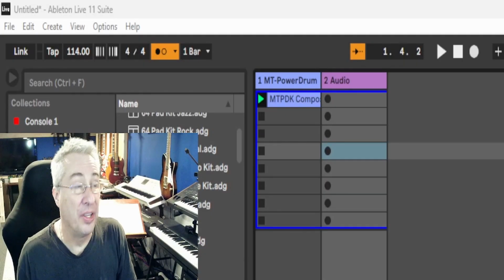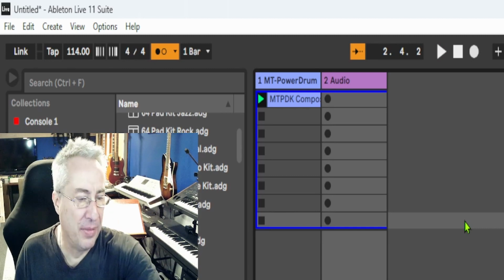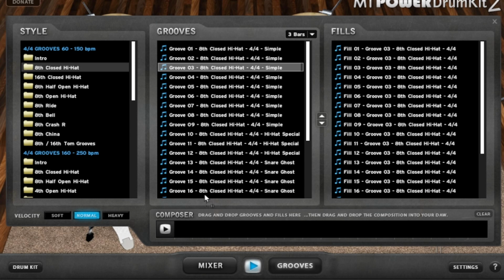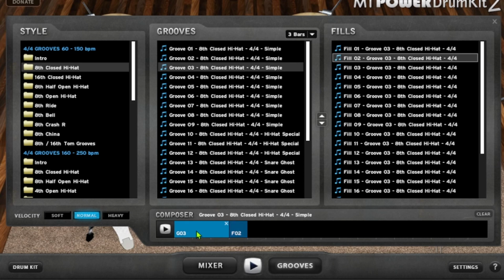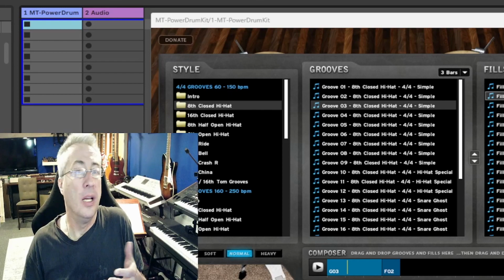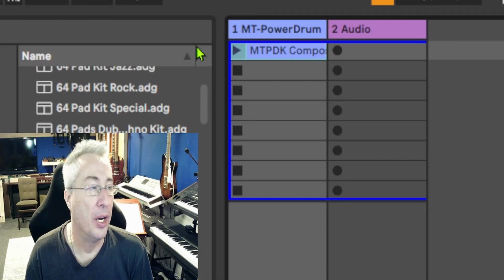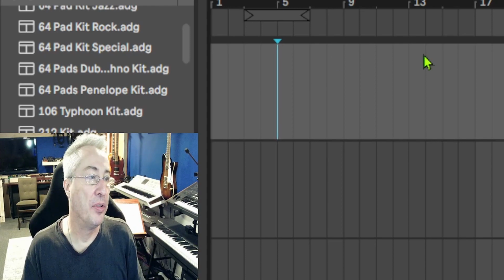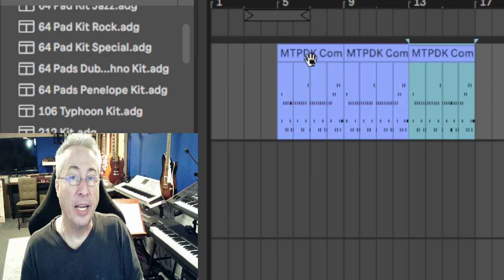Your First Song! Start here!